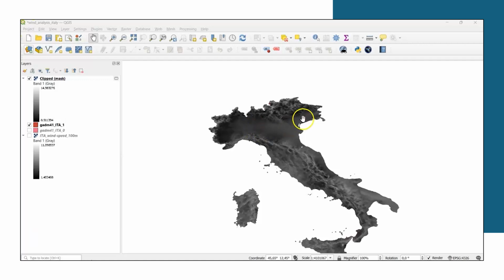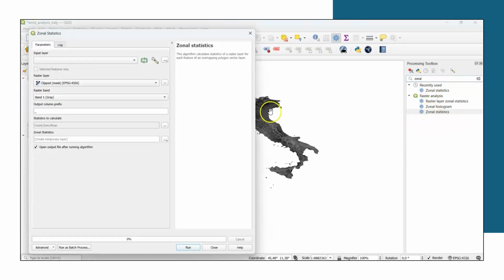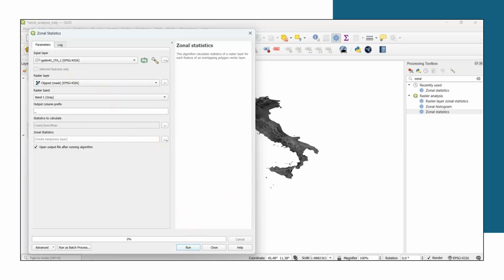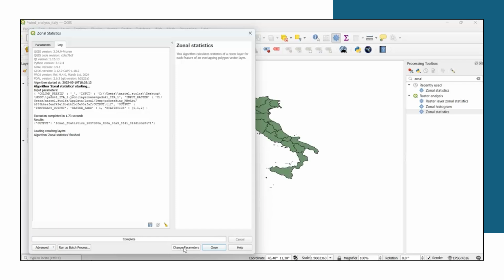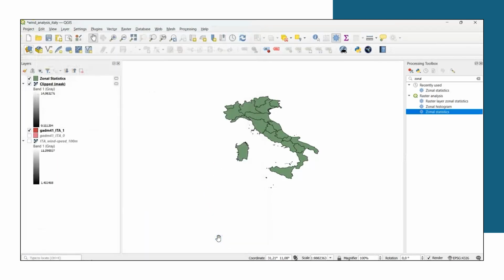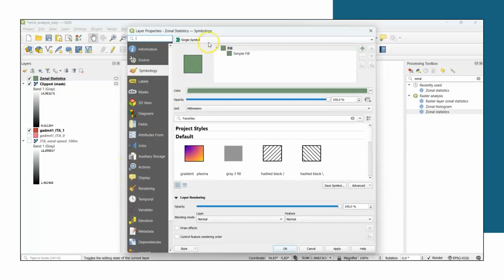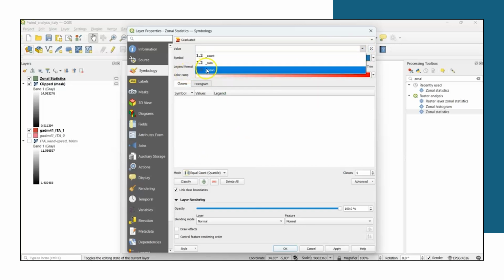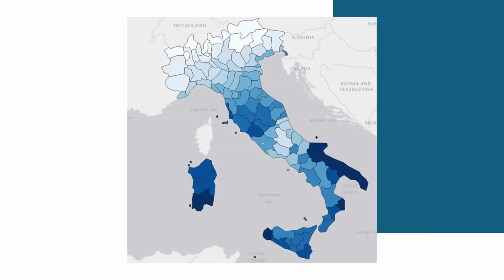Raster and vectorial analysis (part 3) | Marcel Stolte